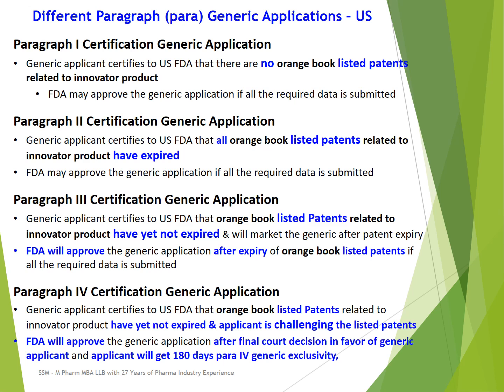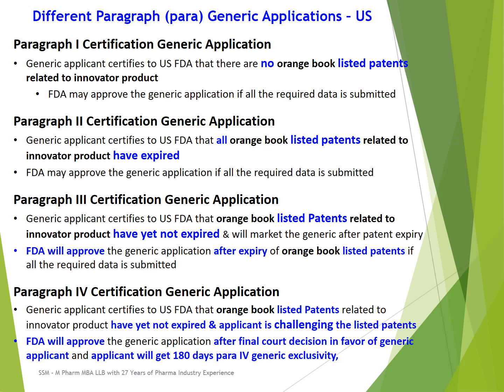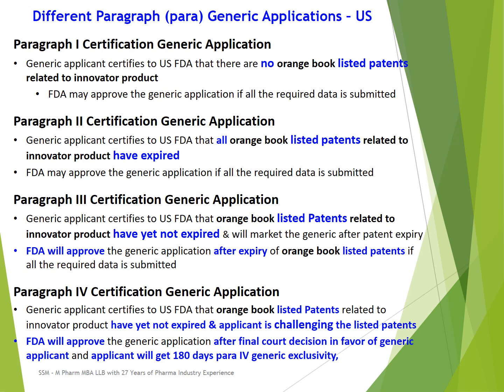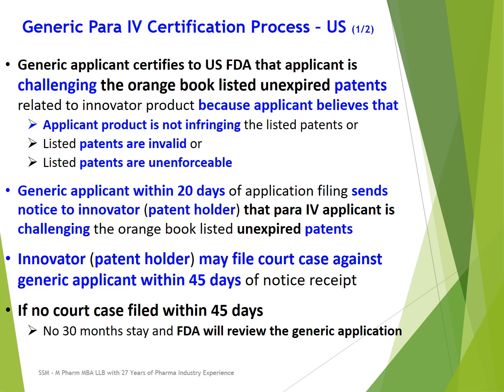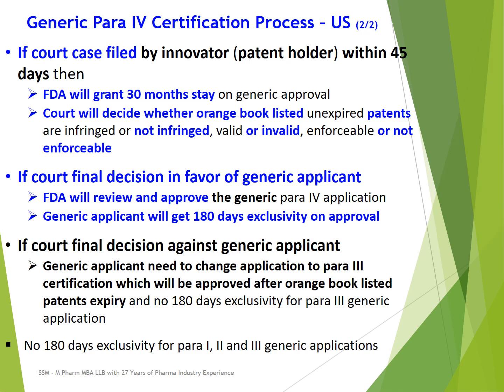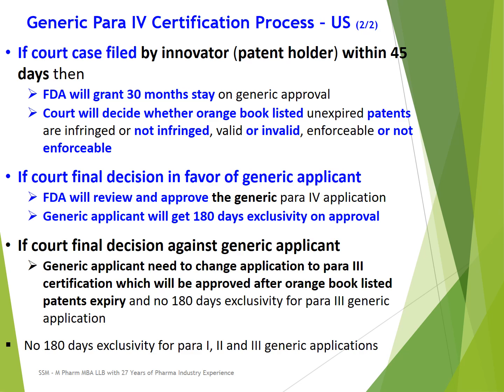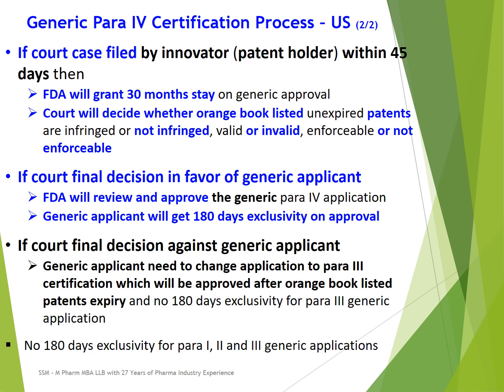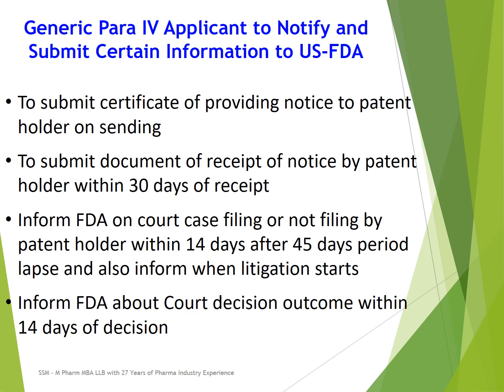Generic Patent Challenge Application or Para IV Certification Application Exclusivity.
Simplified explanation of Generic Para IV Certification or Patent Challenge Generic Application 180 Exclusivity and process including:
1. Generic Para IV Certification Process
2. Generic Para IV Certification Exclusivity
3. Generic Patent Challenge Regulatory Exclusivity
4. Generic Patent Challenge 180 days Exclusivity
5. Generic Para I Application
6. Generic Para II Application
7. Generic Para III Application
8.  Generic Para IV Application
9. Patent Challenge
10. Patent Court Case
11. 30 Months Stay
12. Generic 180 Days Exclusivity